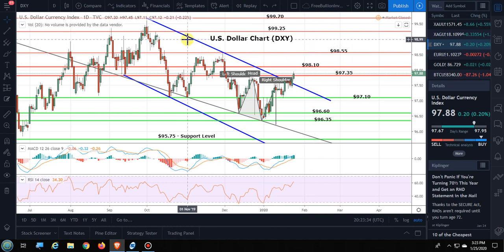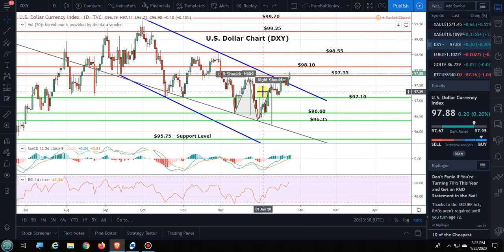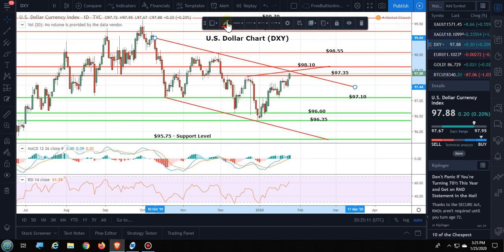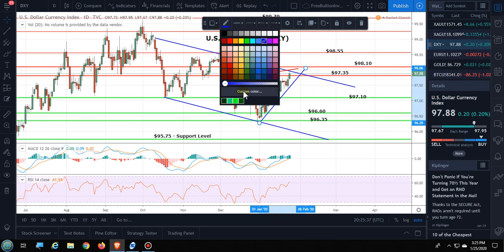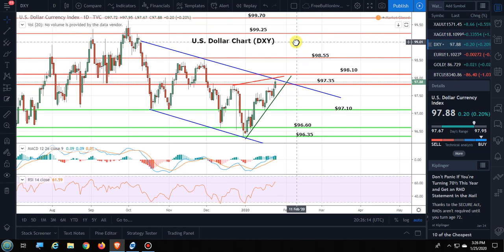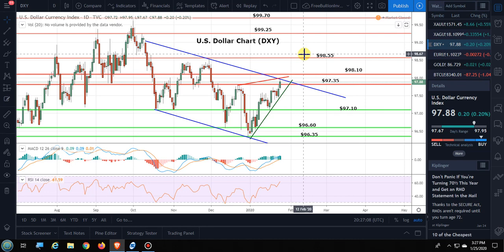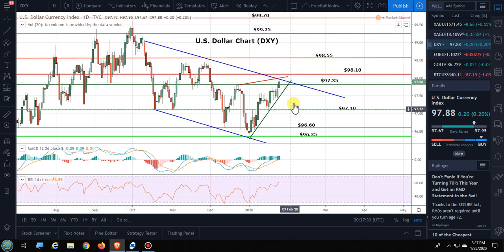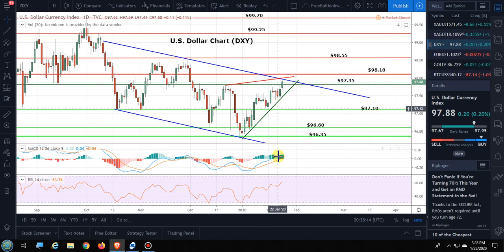USD Price Analysis (DXY) - 01/20 thru 01/31/2020 - First Mentions of COVID-19 hitting China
(Please for give me for the bad acoustics/sound)

First mentioning of COVID-19, then called corona-virus at the 2:42 time mark.  This video gives some perspective on when the virus started to be reported in the international news.

U.S. Dollar (DXY) Review and Outlook with Fundamental and Technical Price Analysis that covers from January 20th, 2020 thru January 31st, 2020

The Free Bullion Investment Guide is for Precious Metals Coin and Bullion Investor.

This guide also Advocates for Cancer Research and Donates to Individuals who are Battling Cancer / Angel of Healing Cancer Fund / Advocate for Gold Nanoparticle Cancer Research/Therapy